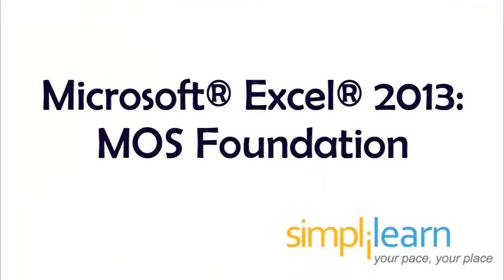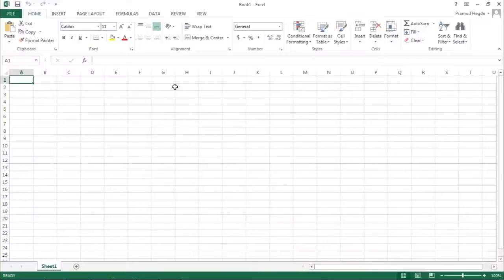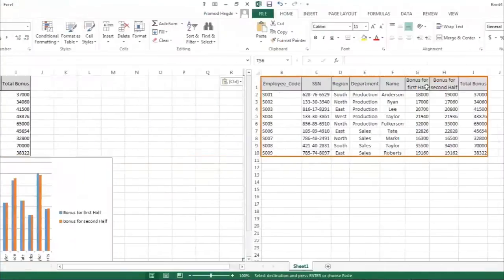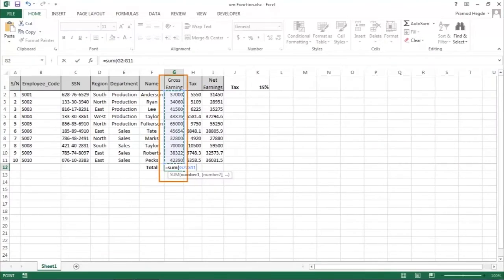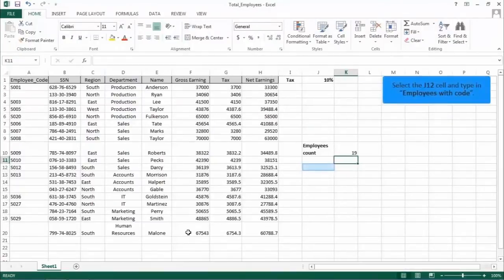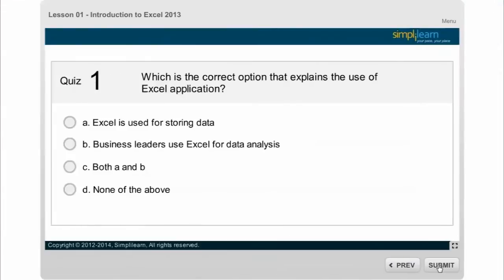Microsoft Excel Online Training | Microsoft Excel Video Tutorial | MS Excel Training | Simplilearn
️️🔥 Professional Certificate in Data Analytics and Generative AI, by Simplilearn in collaboration with Purdue University
Get a detailed overview of Microsoft Excel Training offered by Simplilearn. Microsoft excel 2013 MOS Foundation course is the best training option for professionals who look forward to learn the basics of Microsoft Excel. You can now go ahead and take up tasks that need to be completed using excel spread sheets without any hassle. Simplilearn is a PMI registered global education provider offering comprehensive and best-in-class training program in the market.

Microsoft Excel certification empowers participants to carry out the following:
• Create workbooks
• Generate tables and charts
• Apply formulas

✅ Key Features
- 8X higher live interaction in live online classes by industry experts

✅ Skills Covered
- Data Analytics
- Supervised Learning